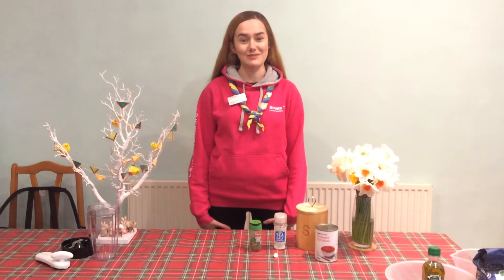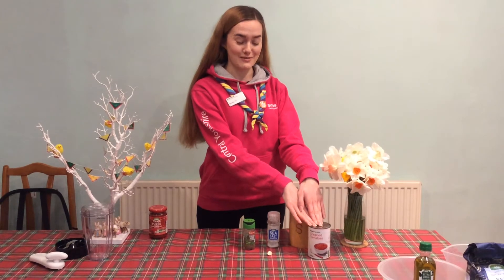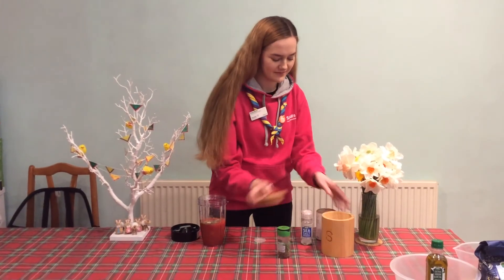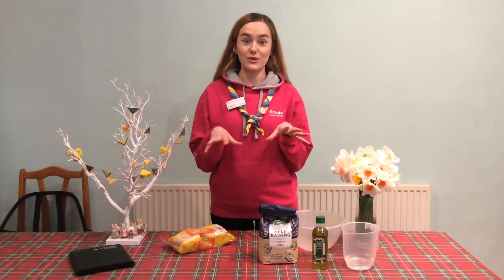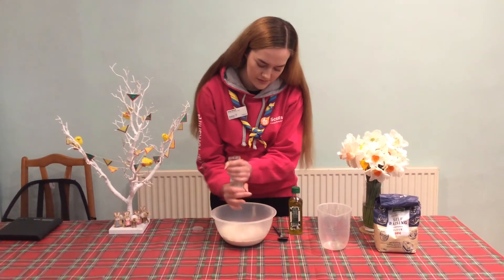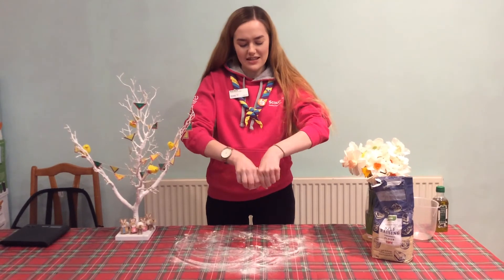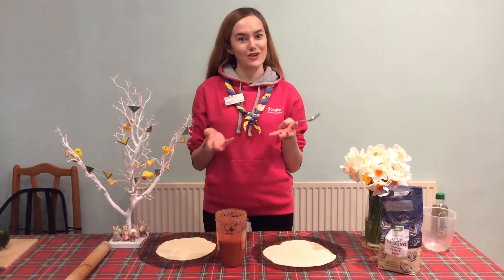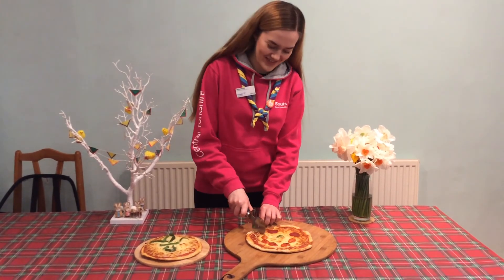Spring Thing FOOD Pizza